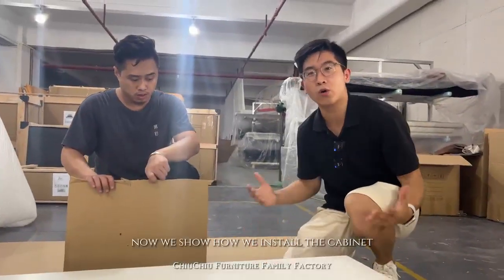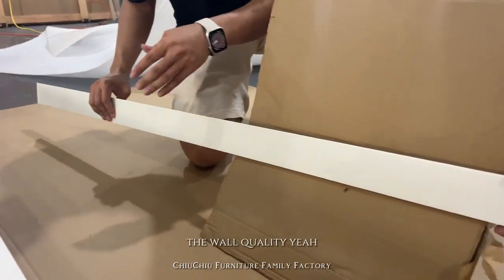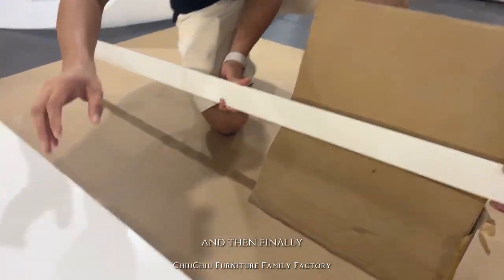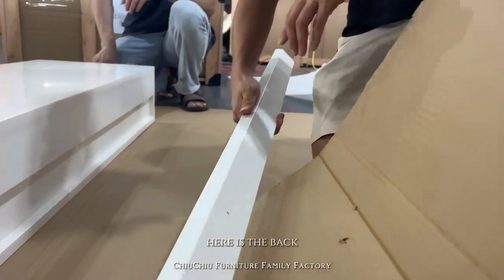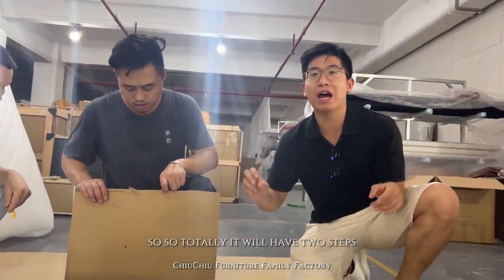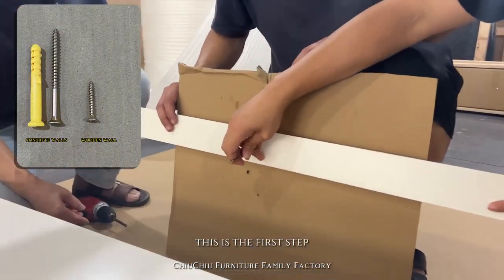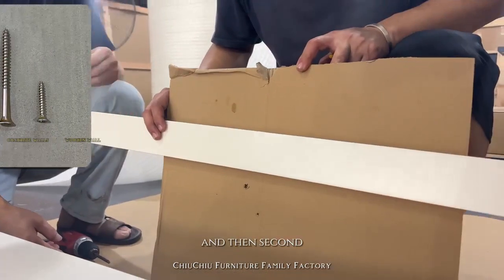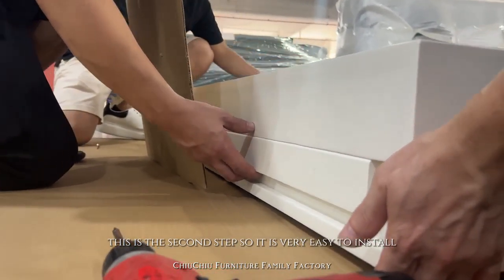ChiuChiu Furniture Family Furniture factory in China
-Due to the time difference, we will reply in detail within 6 hours
-30 years furniture factory and sell more than 50 countries.
-Own Five 30,000m2 factories(the land is privately owned)
-5 different styles and product lines
-Nearly 800 people work in our company.
-Im Jack,the successor of our family furniture factory.